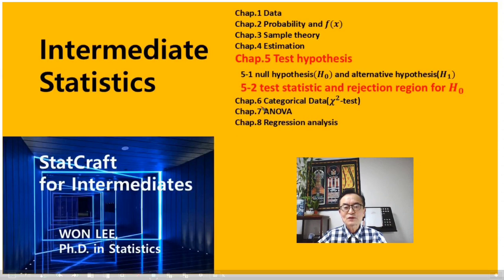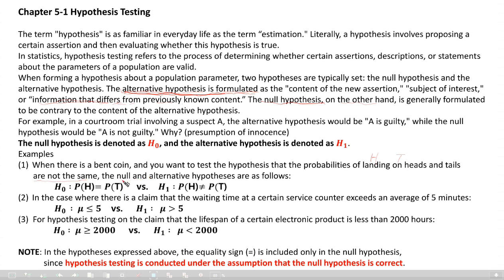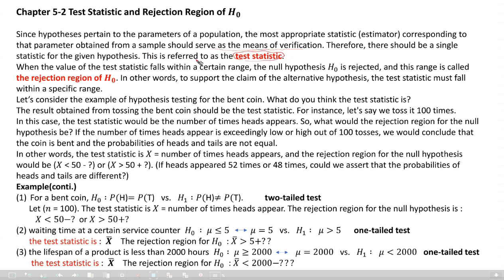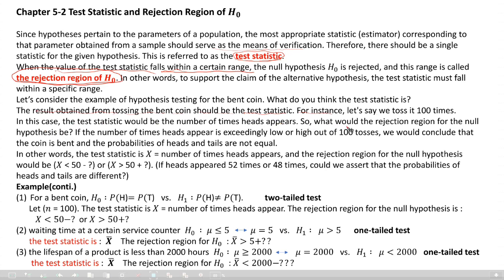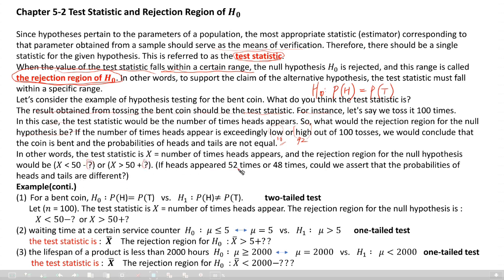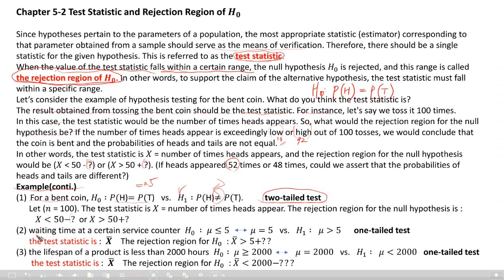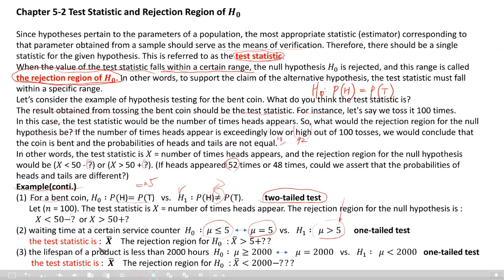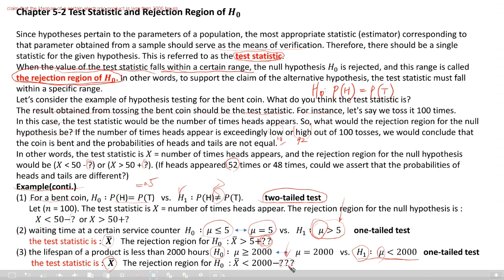INTERSTAT Chap.5-2 test statistic and rejection region for null hypothesis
The test statistic is the tool of how to make the decision which hypothesis is supported.